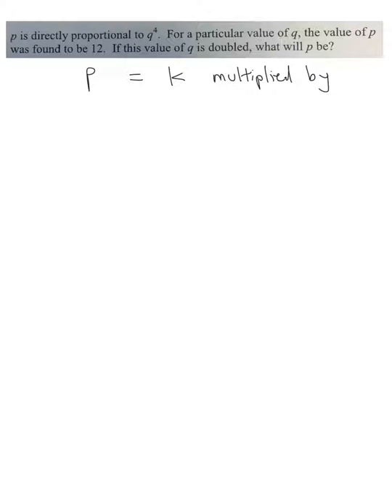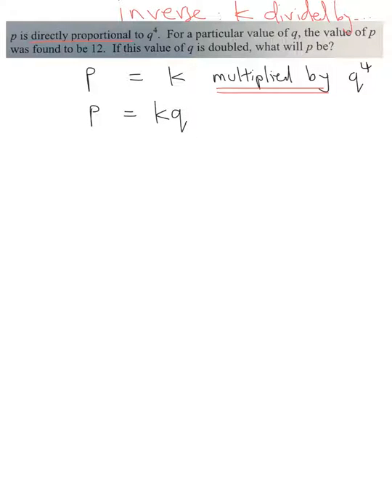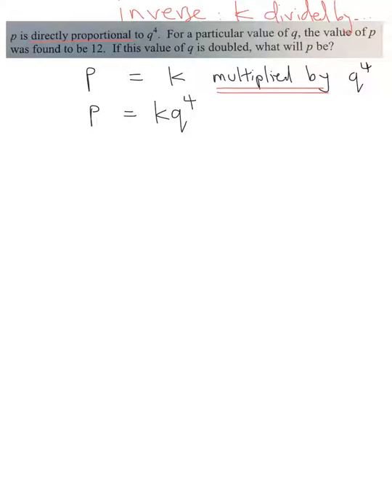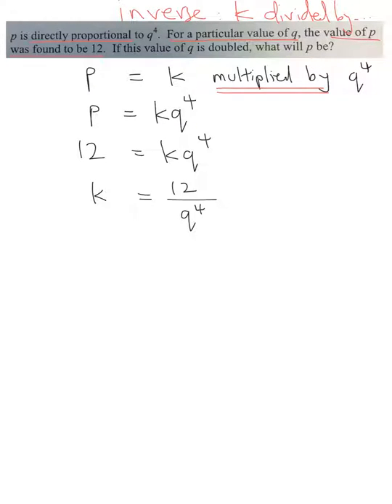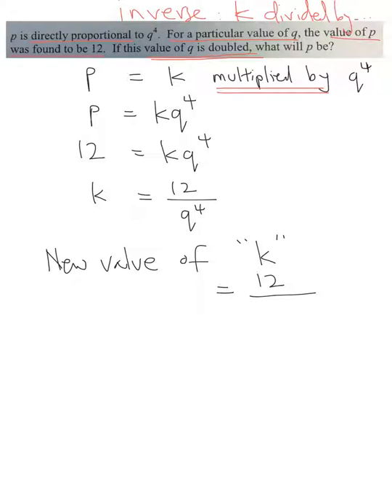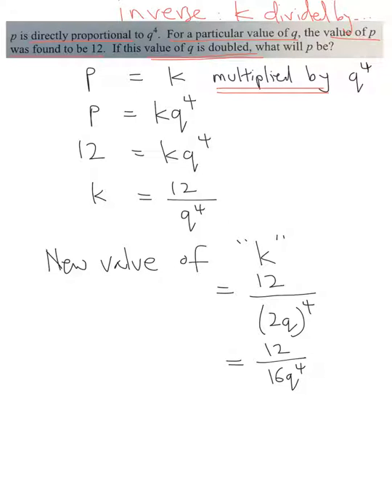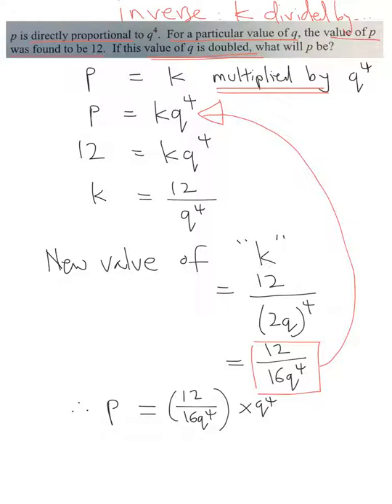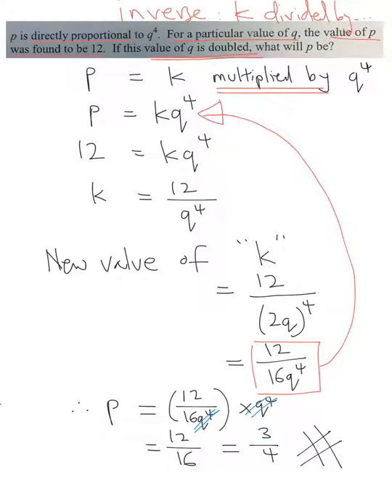Direct proportion 1 with algebra emphasis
This is Direct Proportion but dealing with more algebraic content. Super useful to view and revise!